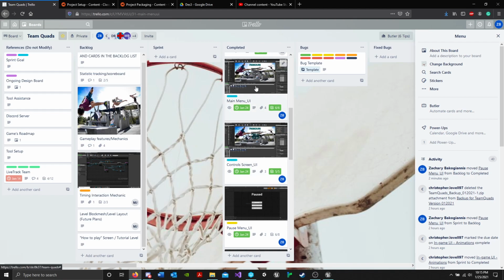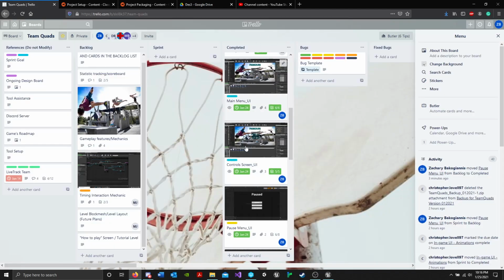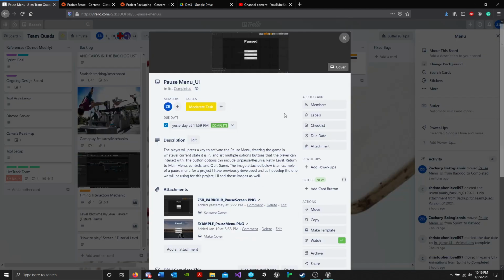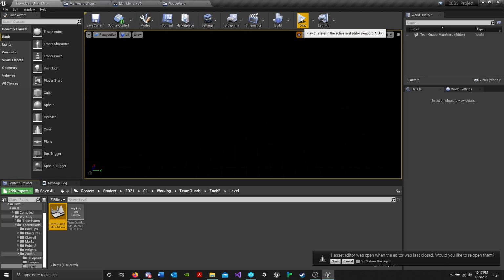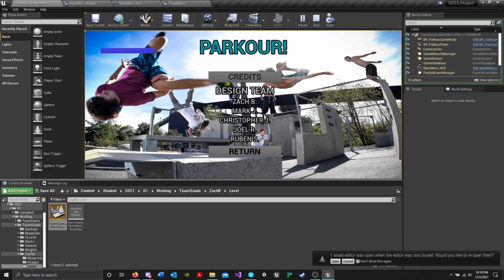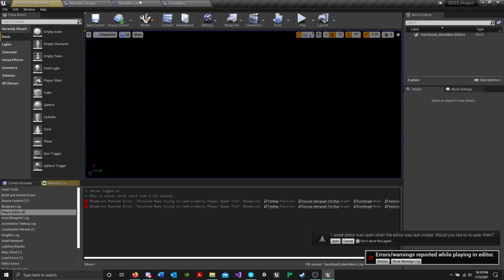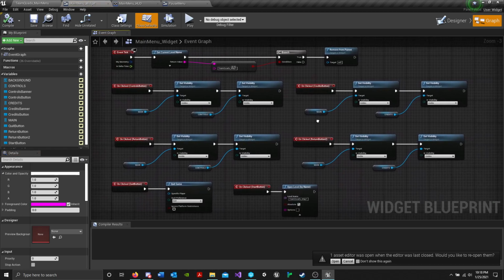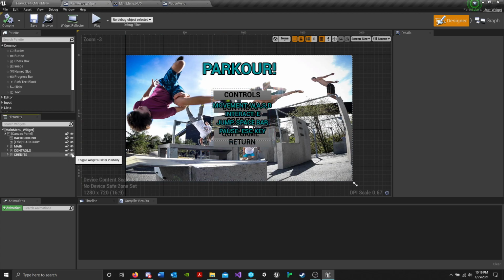Team Quads' Parkour: My Features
This video goes over the features and functionality I was tasked with during this month's project for Project & Portfolio 3.